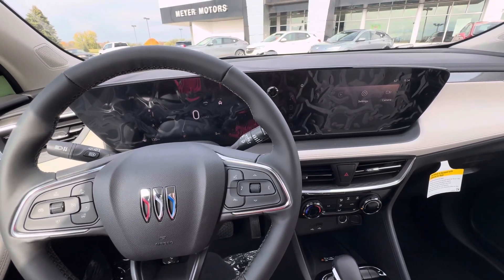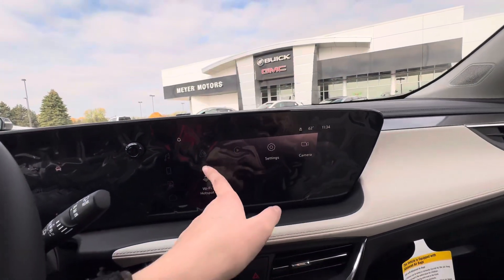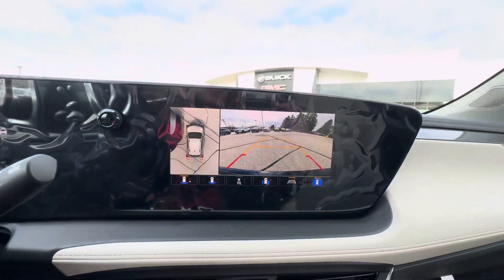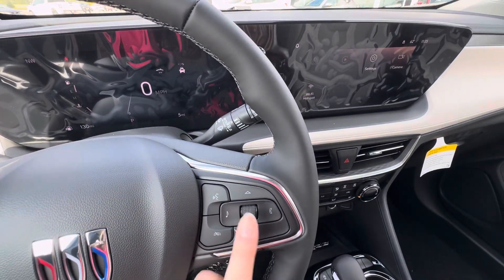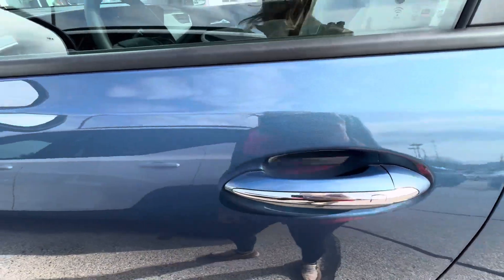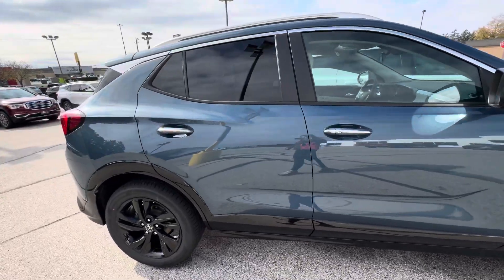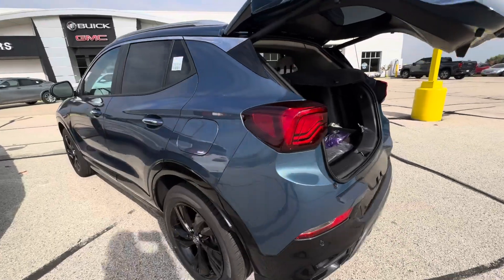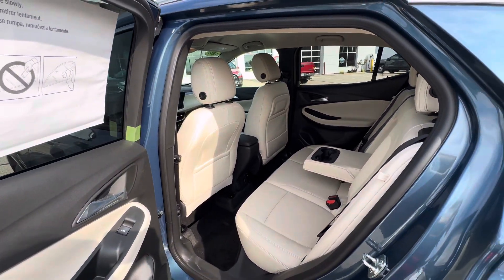*NEW* 2024 Buick Encore GX Sport Touring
Stock
Introducing the 2024 Buick Encore GX, the ultimate companion for your everyday adventures! With features like Remote Start, Apple Carplay and Android Auto, and Wireless Charging, staying connected on the go has never been easier. Enjoy peace of mind with Adaptive Cruise Control, Buick Driver Confidence Package, and Surround Vision. Plus, experience comfort like never before with Power Liftgate, Heated Steering Wheel, and Heated Front Seats.